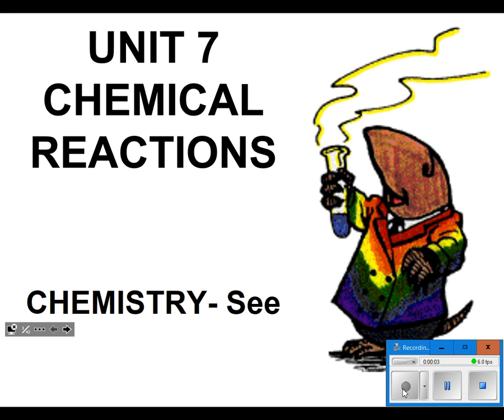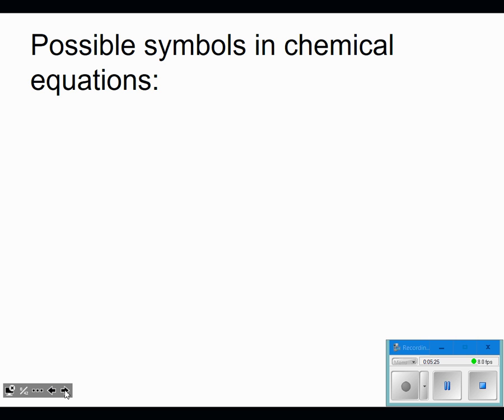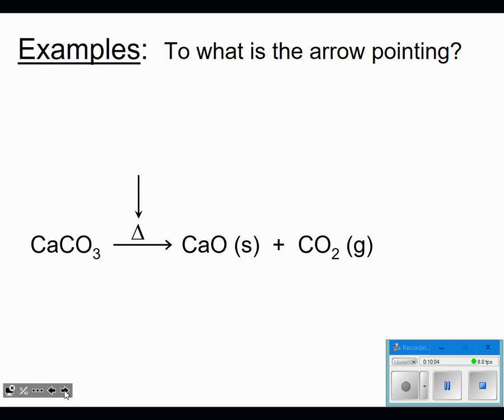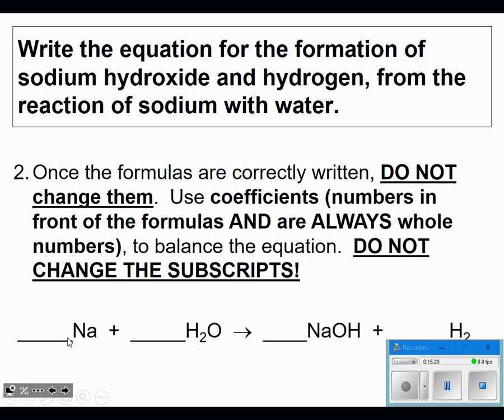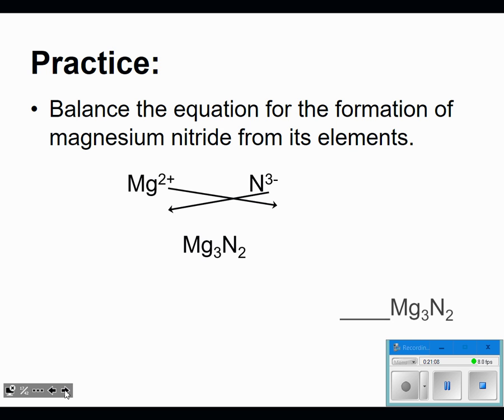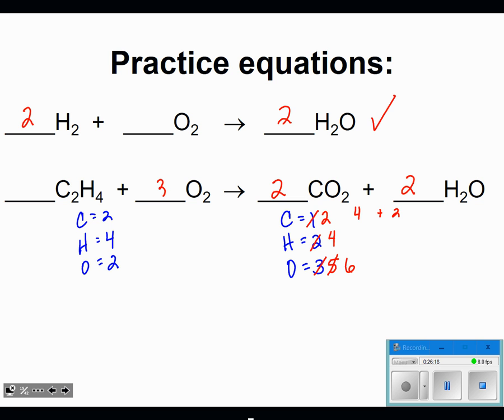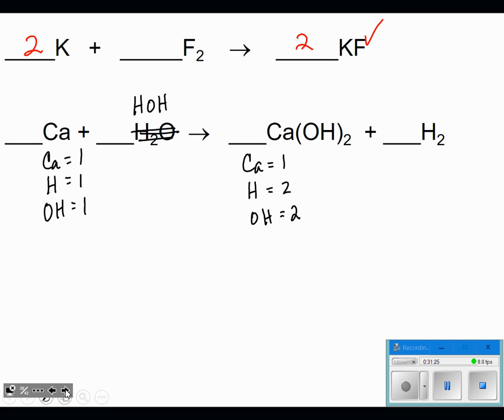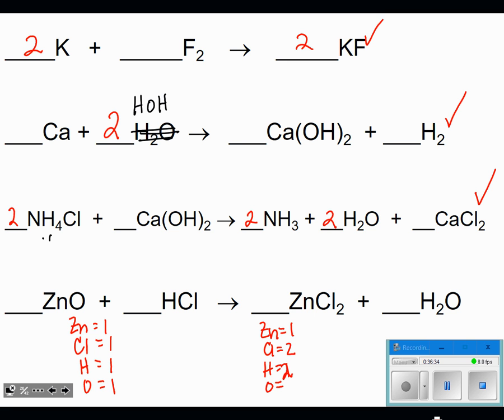Unit 7 Balancing Rxns